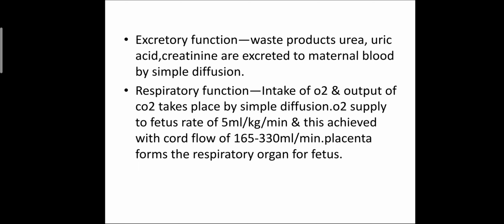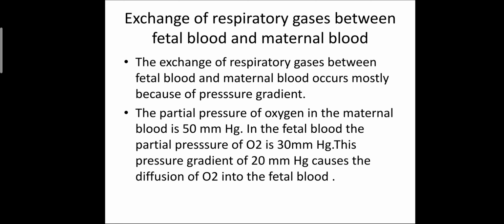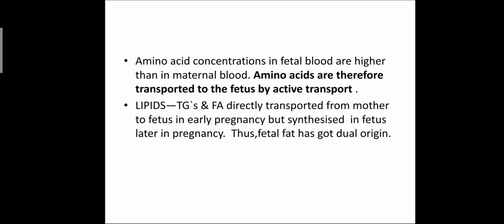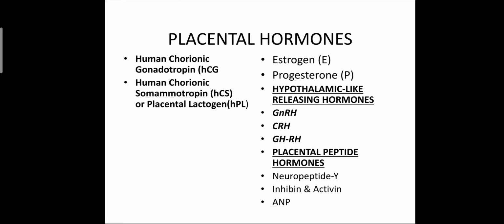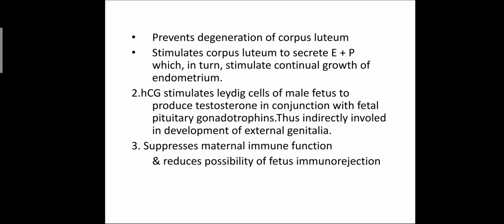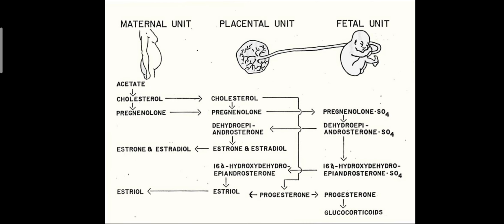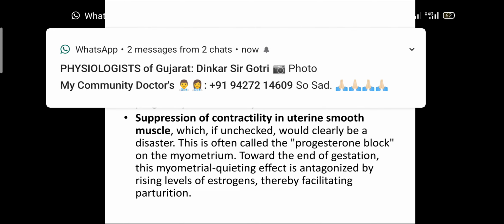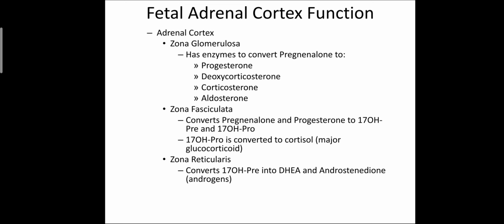Function of Placenta